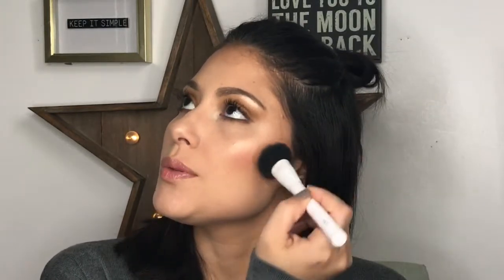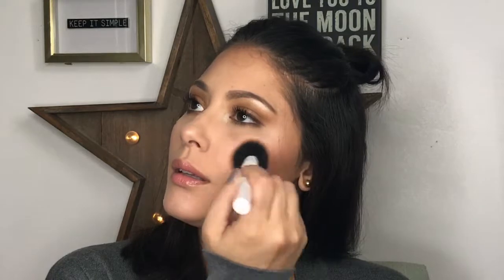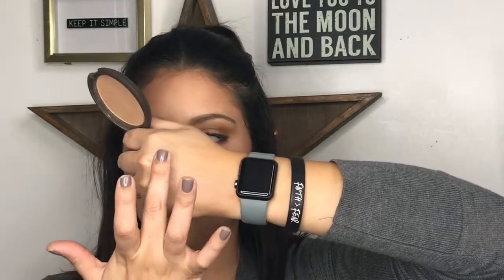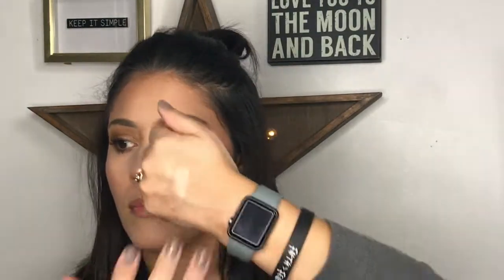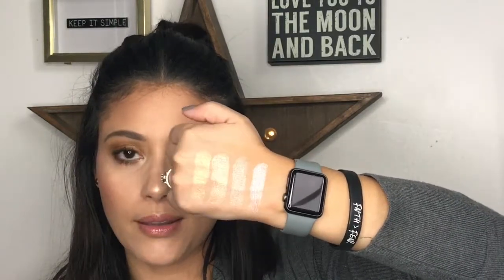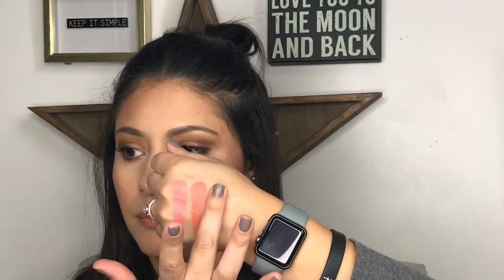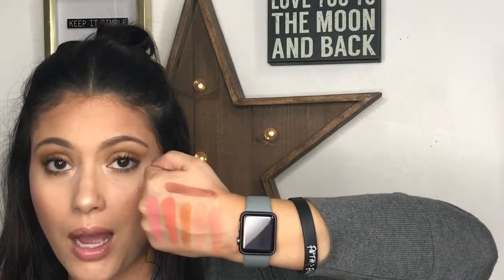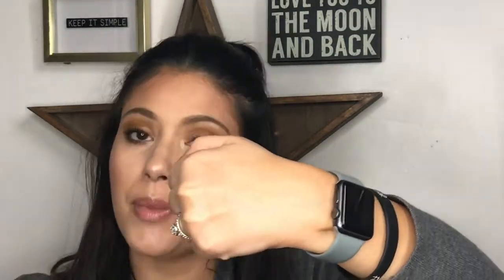HOW TO APPLY BLUSH, HIGHLIGHT AND BRONZER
Hello Friends!

For today’s video I am discussing highlights, bronzers and brushes! I go through how I apply them and what they are suppose to be for! I want to start going back to the basics and show you guys my basic makeup routine little by little. Today though, I am focusing on the cheeks 😍.

Products mentioned:
Highlights: Rodeo drive by Ofra, Prosecco POP by Becca, Soft and Gentle by Mac, Wetnwild pressed highlight

Bronzer: Physicians Formula Butter bronzer in the color “Bronzer”, Hoola by Benefit.

Blush: Truly thrilling and truly charming by Honest beauty, Hot Flush by Sephora, 9N palette by Morphe brushes

Please let me know of anything else you would like for me to compare, review or do tutorials on. Ideas are welcomed!! Also if you have any frugal living hack, hit me up and I will be more then happy to pass them on.

*We accept prayer requests here at Simple Faith so either email us, comment below  or DM us @simplefaithblog to let us know of anything you need prayer over for you or anyone you know!

Blessings,

Annie =)

but folish with her own hands tears it down"
-Proverbs 14:1

Equipment used
iPhone 7
50W LED RING LIGHT 18"
INSIGNIA ON CAMERA SHOTGUN VIDEO MIC